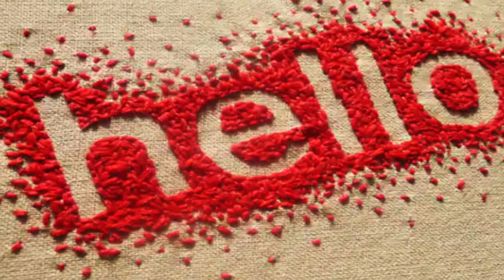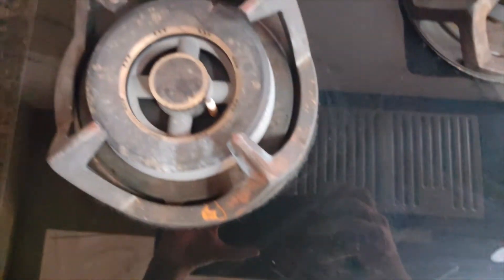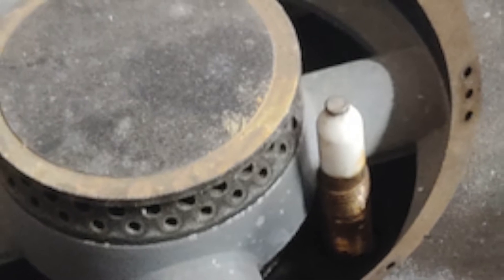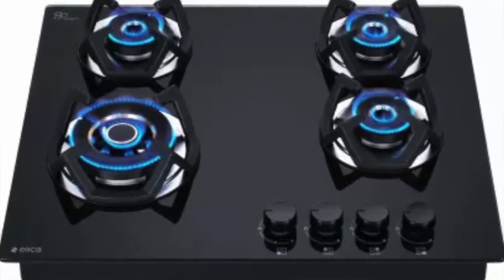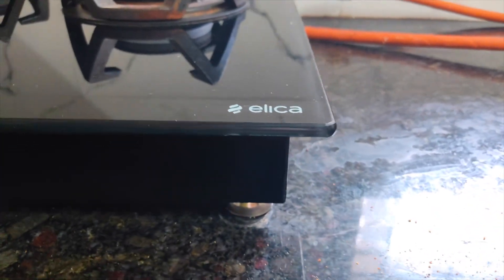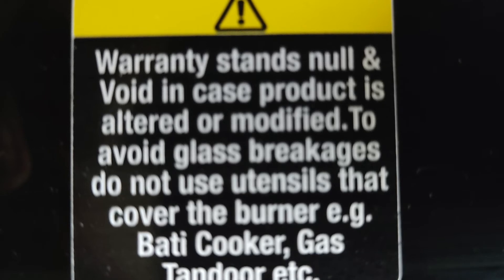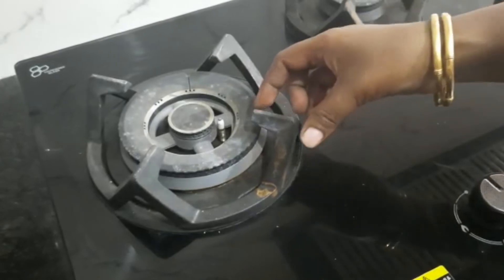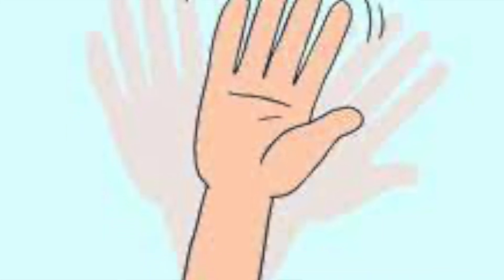Elica Classic Flexi AB MFC 3B 70 MT - Review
A review about one of the best stoves from Elica. Hope it helps!
If the audio quality is bad, please try turning on subtitles :D